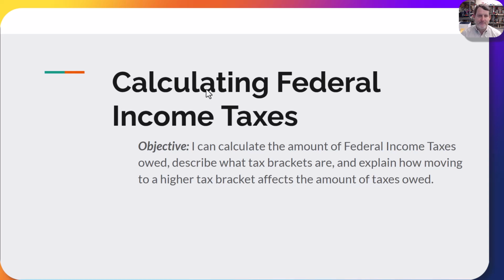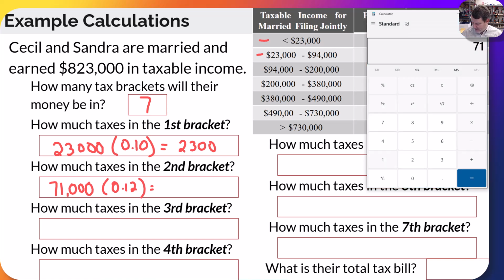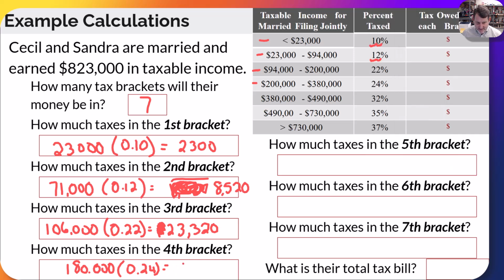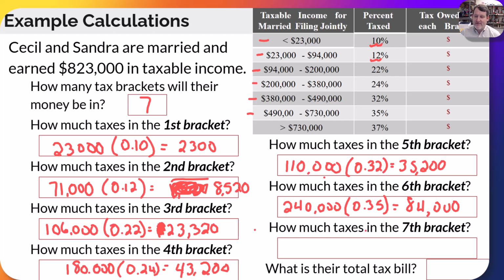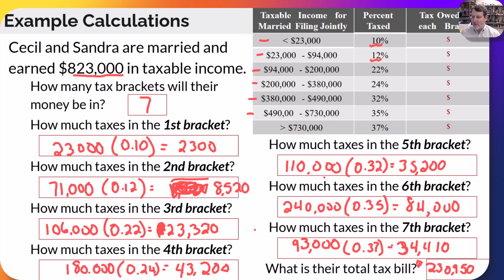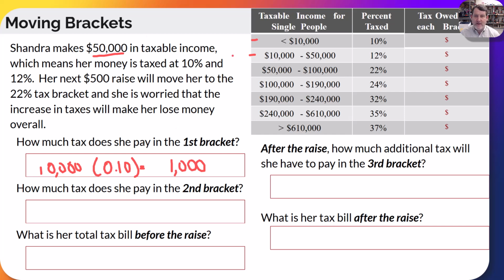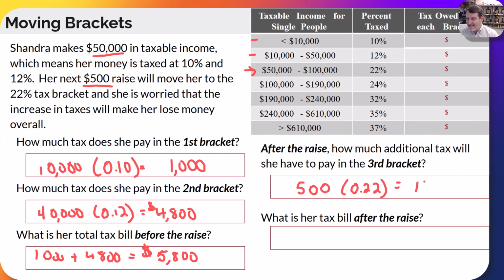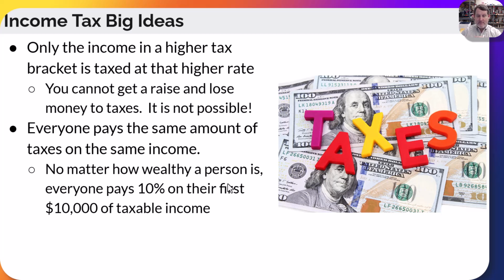Calculating Federal Income Taxes